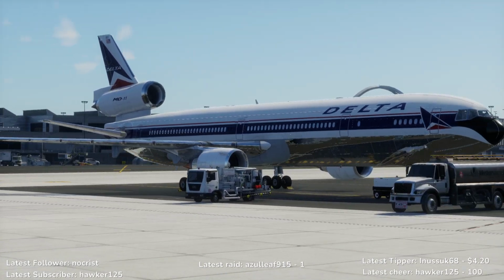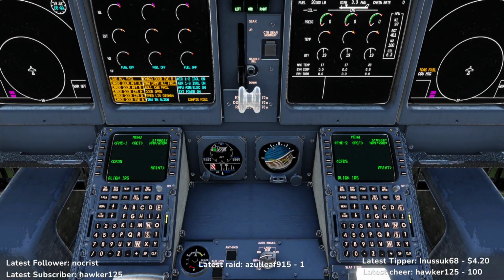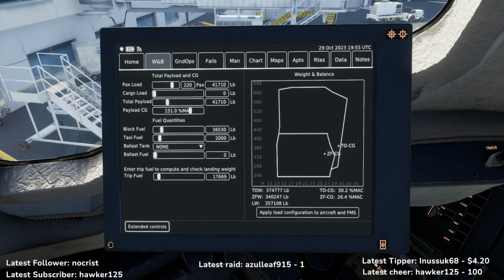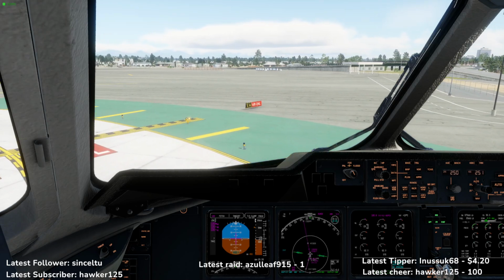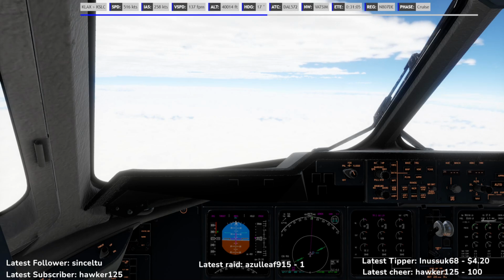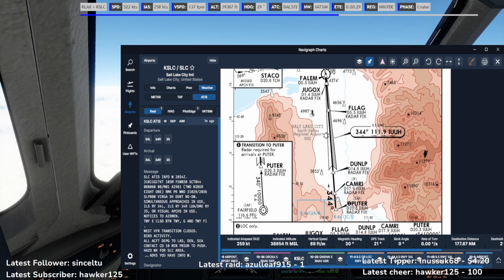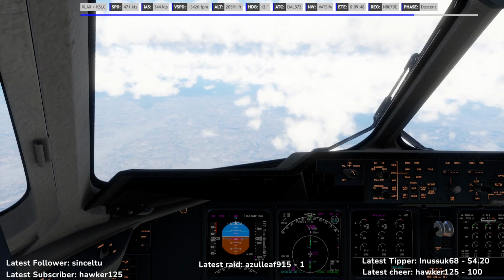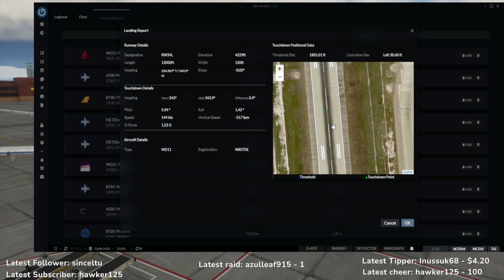|X-Plane 12|Los Angeles Int'l Airport, California to Salt Lake City Int'l Airport, Utah|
X-Plane 12.1.2-r4
KLAX Los Angeles International Airport, Los Angeles, Colorado to KSLC Salt Lake City International Airport, Salt Lake City, Manitoba
Flying the Rotate MD-11 Freighter Version.

ROUTE:
KLAX/24L N0482F390 ORCKA5 LAS Q70 BLIPP Q842 WINEN DCT MLF QWENN5 KSLC/34L

Verse Of The Day:
“For am I now seeking the approval of man, or of God?
Or am I trying to please man?
If I were still trying to please man,
I would not be a servant of Christ.”
Galatians‬ ‭1‬:‭10‬ ‭ESV‬‬

Flight Simulator:
X-Plane 12.1.2-r4

Aircraft:
Rotate MD-11 Passenger
Version 1.10  (September 24th 2024)

Scenery and Airports:
X-Plane 12 Default

Video Run-time:
2hr 35min

Flown On:
VATSIM

✈️ If you would like to be a part of the Live Stream, all of the flights are flown LIVE on TWITCH:

✈️ If you would like to support me and/or the channel directly, do so hereat this link:

MY COMPUTER SPEC'S
X-Force Computer
Processor: Intel 8-Core i7-10700K at up to 5.1GHz
RAM: 32GB DDR4-3600
Video Card Options: Nvidia RTX 2080 Super
Primary Storage: 1TB SSD
Secondary Storage: 1TB SSD
Operating System: Windows 10 Pro

Flight Simulator: X-Plane v11.5 and 12
Flight Controls: Saitek/ Logitech X52Pro
Headset: Steel series Arctis5
Streaming Software: OBS Studio

Song: Flying

Song: Ascent

Song: Grand Finale

Other Music you may hear are from:
e-soundtrax, Goodbye Gravity, Big Giant Circles, Drumurboy, Utho Riley, Miracle of Sound, Jim Yosef, and Elektonomia.